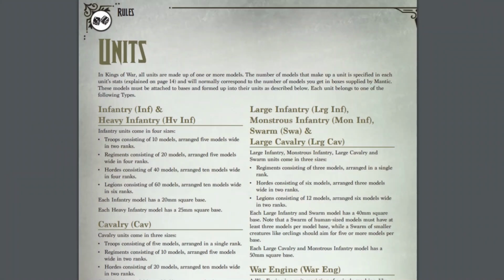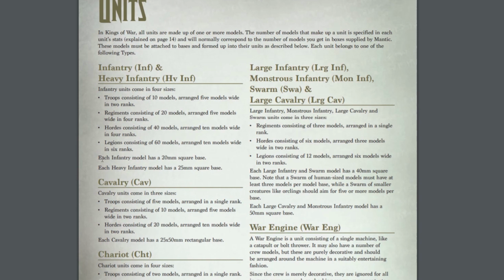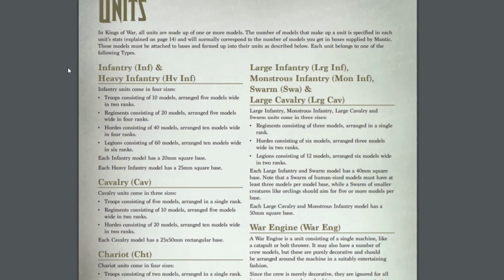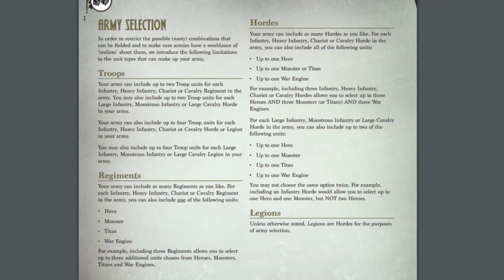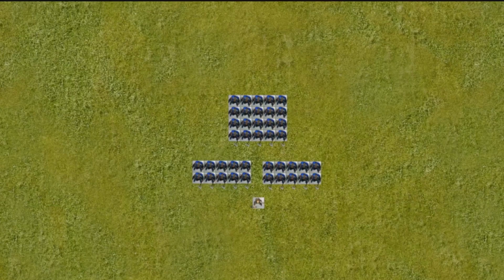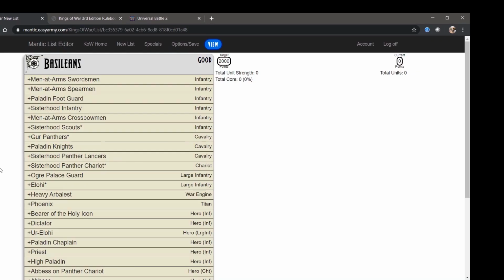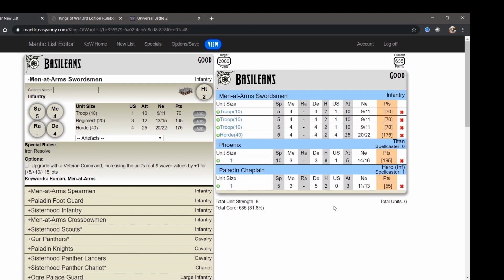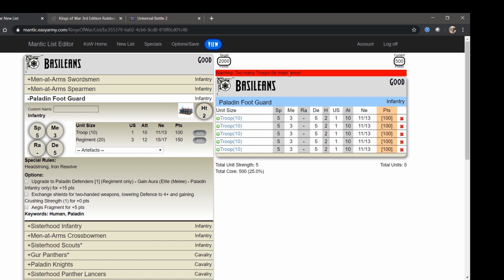Kings of War: Unlocking Units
The process of unlocking units when you're building an army in Kings of War can be a tricky one at first glance. In this video, I break down how it works with some visual examples to help explain.

Easy Army is a great resource for Kings of War players when listbuilding. Check it out at mantic.easyarmy.com